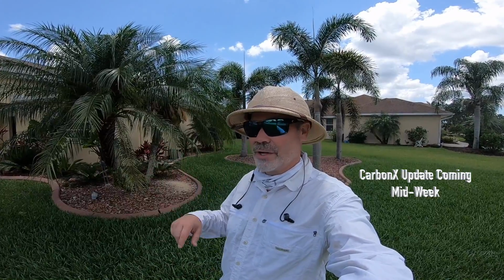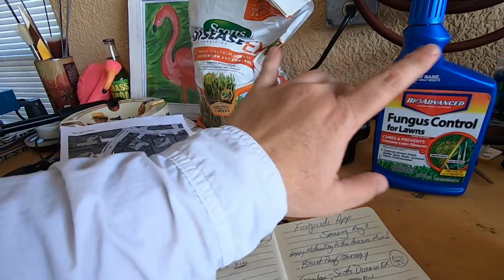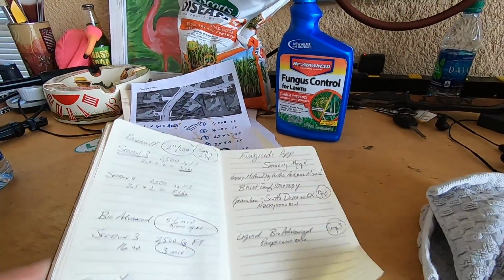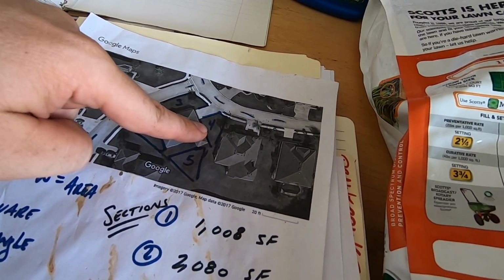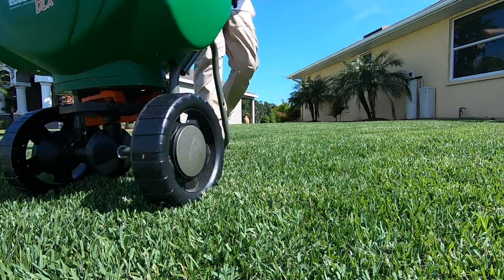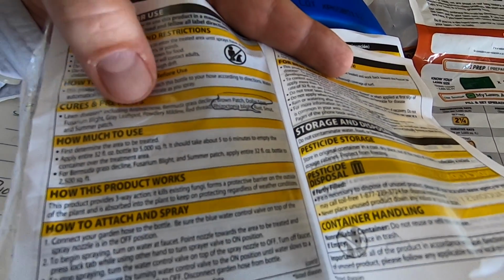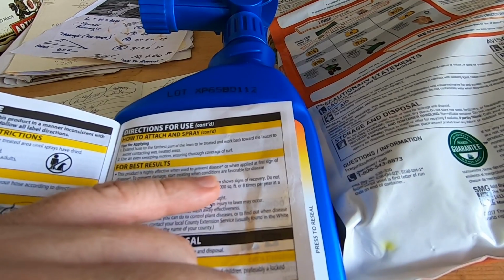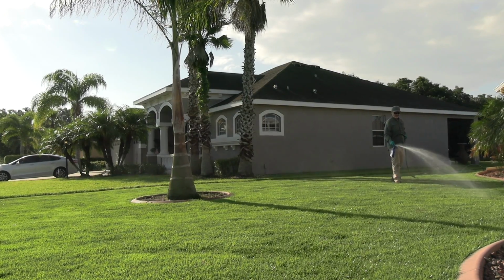How To Prevent Fungus In The Lawn Using Home Depot Products | Lawn Fungus Control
How to Prevent fungus and disease in the lawn using Scotts DiseaseEX and Bio Advanced Hose End Sprayer fungus control.

Podcast where I talk about the disease triangle and knowing when to applly fungicides to prevent disease in your lawn: